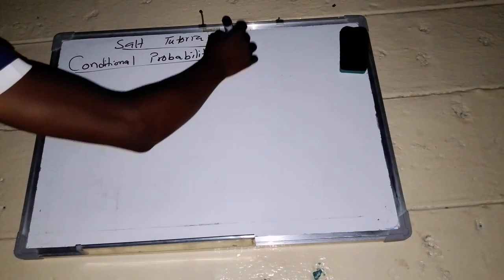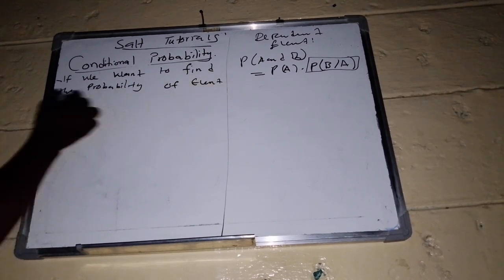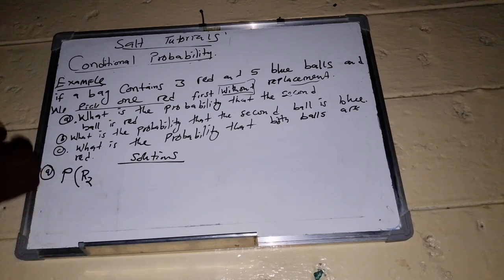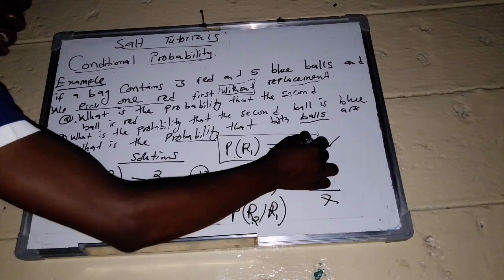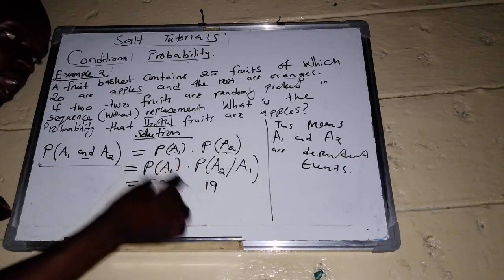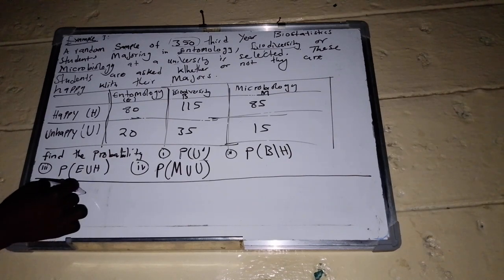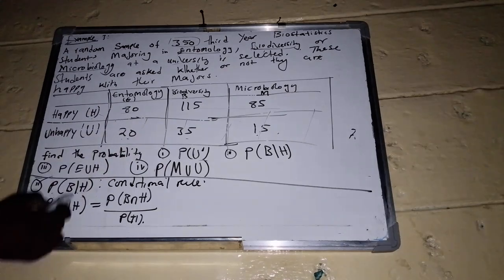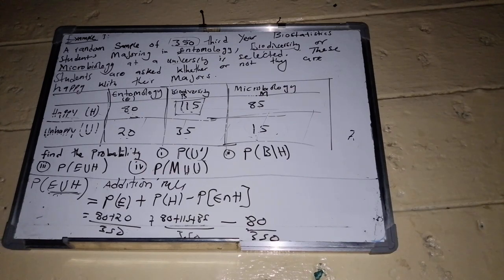Part 3 of Basic rules in probability with Salt Tutorials. (Conditional probability)